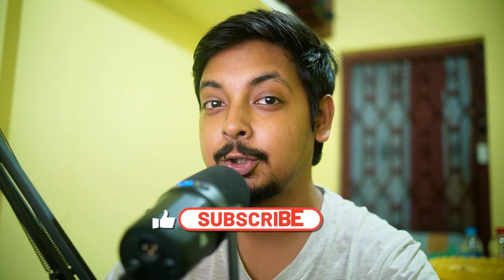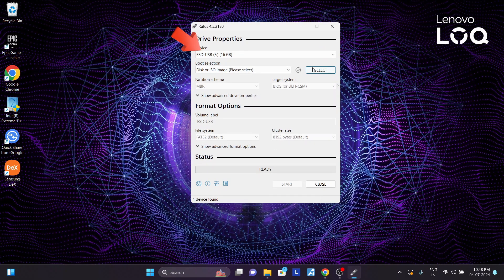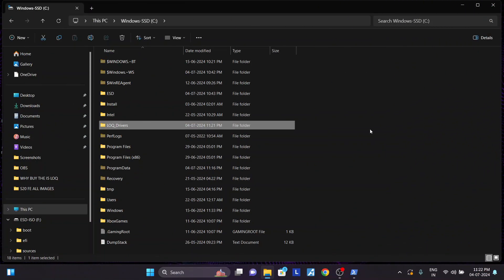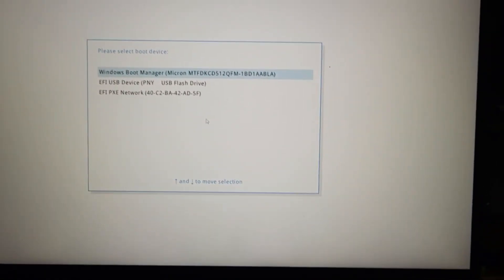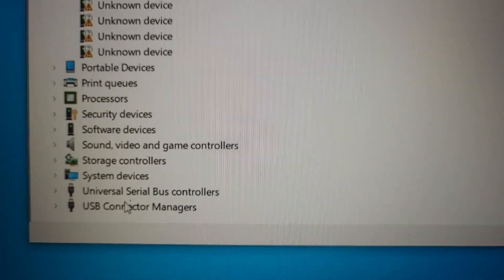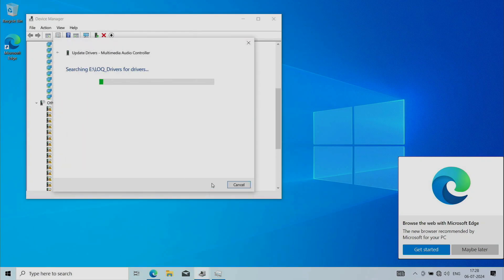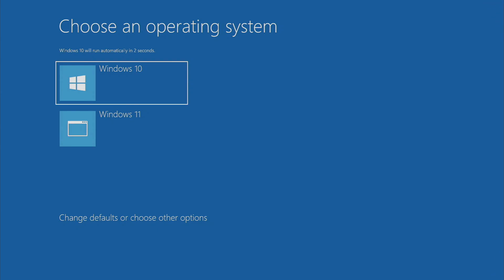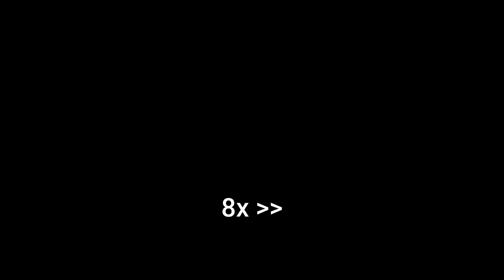Install Windows 10 on Lenovo LOQ | 100% Working Drivers | Install Windows 10 on Windows 11 Laptop 💻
LOQ 12450HX 8GB 4060
Review:
Search - "DeepteshLovesTECH Community" on Telegram
Tutorial Steps with Timestamps:
00:00 Intro
00:30 Why Install Windows 10
01:58 Step 1 Download Windows 10 Download Tool
02:08 Step 2 Download Windows 10 ISO
02:39 Step 3 Download Rufus
03:02 Step 4 Create Windows 10 Bootable USB
03:37 Step 5 Backup or Export Drivers using Powershell as Admin
Export-WindowsDriver –Online -Destination C:\LOQ_Drivers
04:28 Step 6 Copy the exported driver folder to a usb drive
04:42 Step 7 Create new partition without assigning drive letter
05:30 Step 8 Open Boot Menu and select bootable usb
06:00 Step 9 Install Windows 10 on new partition
06:50 Step 10 Install all drivers from driver backup folder
09:30 Step 11 Install OEM Applications like Lenovo Vantage
10:44 Step 12 Finally apply windows update
10:57 Dual Boot status check